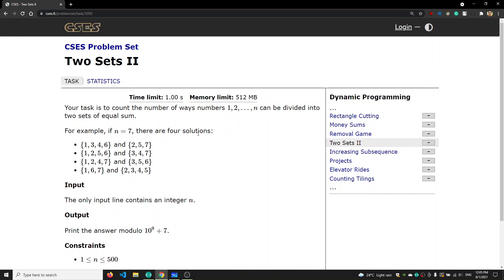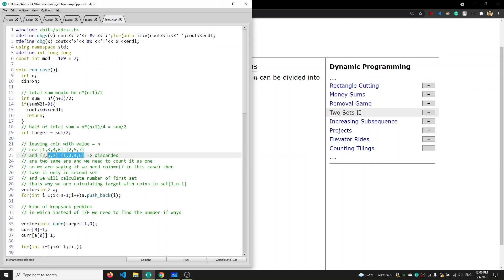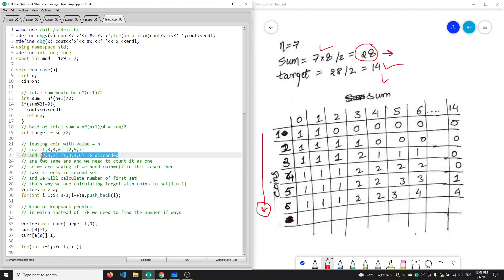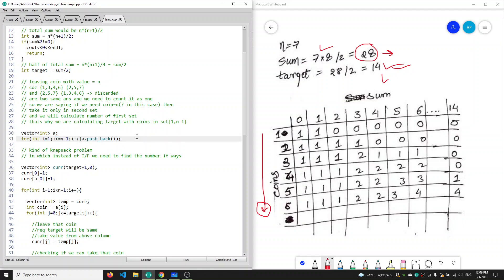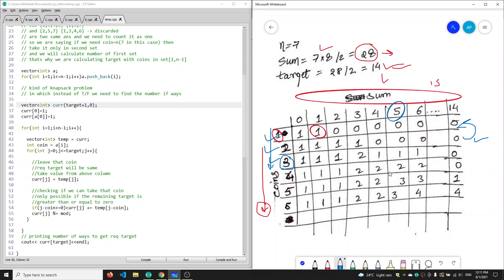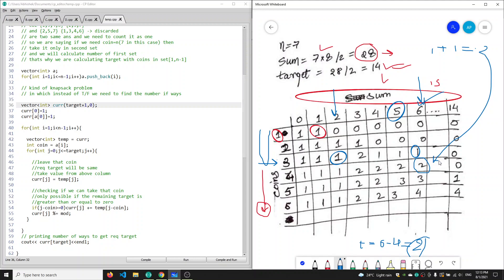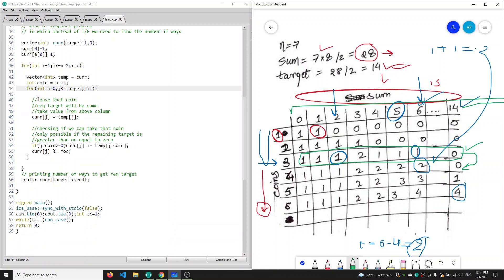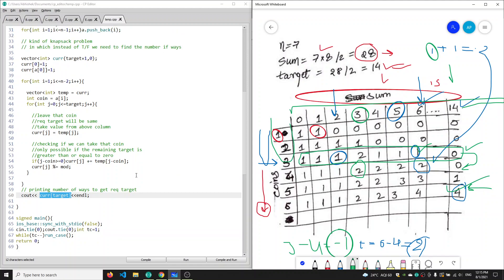CSES Problem Set | Two Sets II | Dynamic Programming | Knapsack Problem